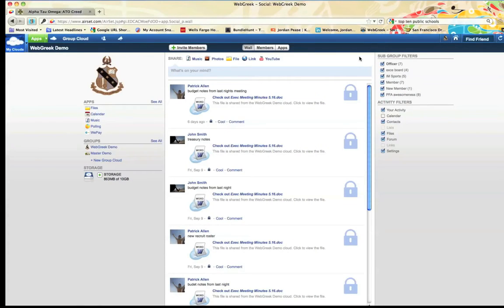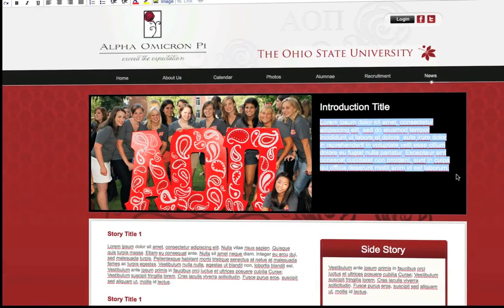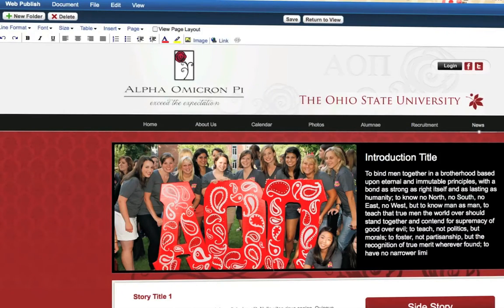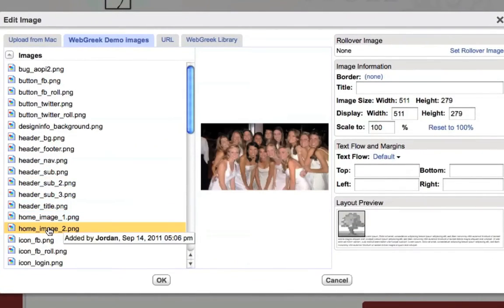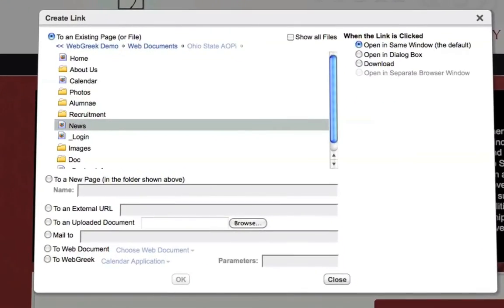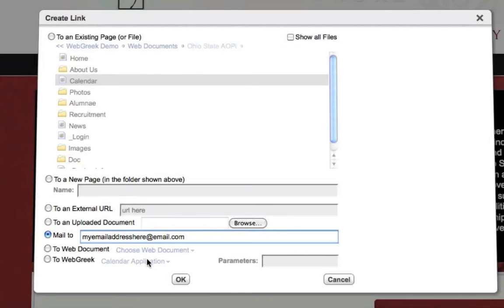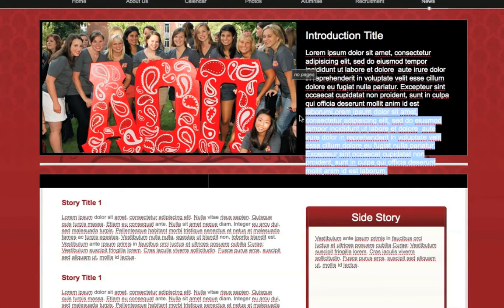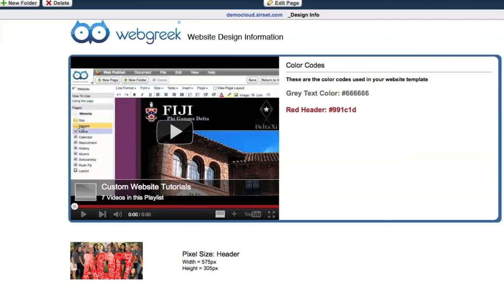WebPublish Grooptorial 2 - Editing Web Pages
This video continues your journey & shows you some tips & tricks for basic editing in Groopt Webpublish.